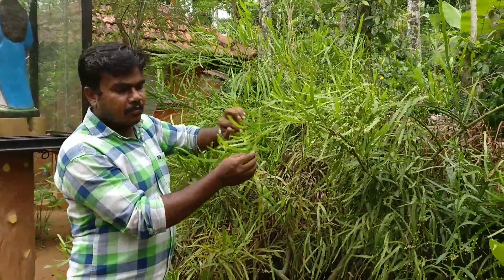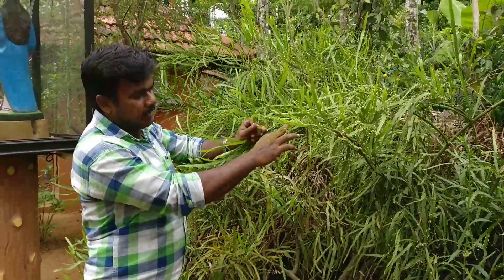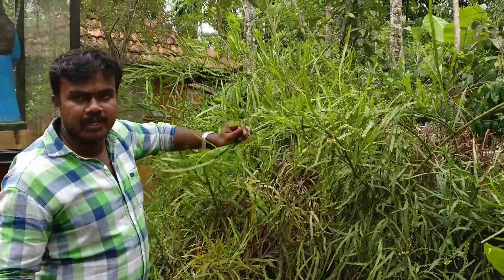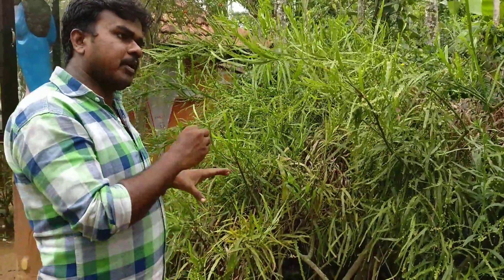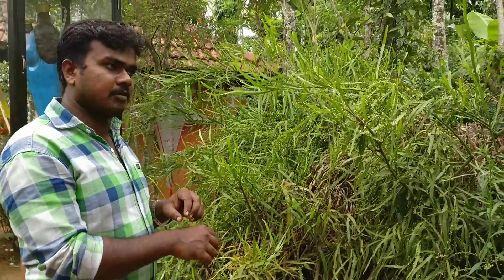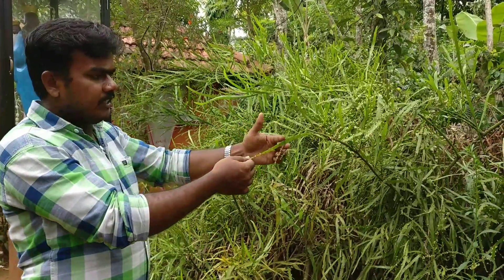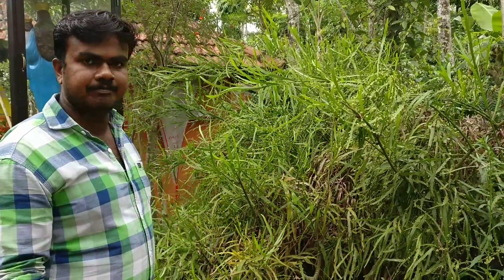Bryophyllum- Spice garden tour